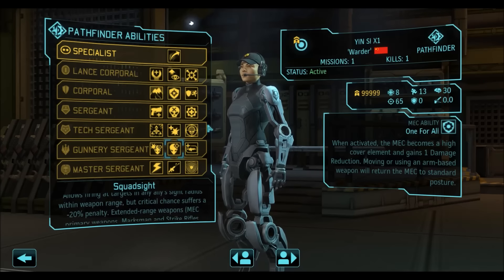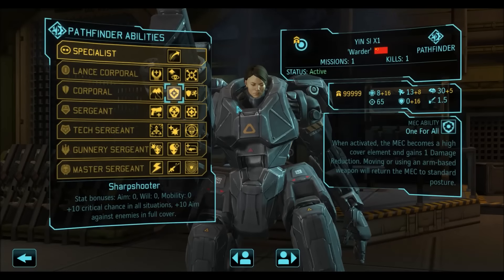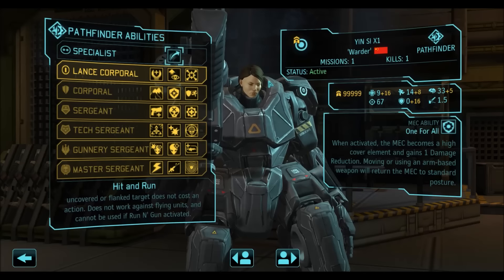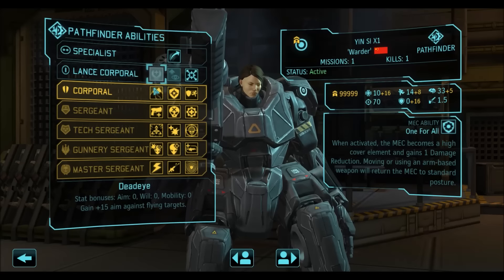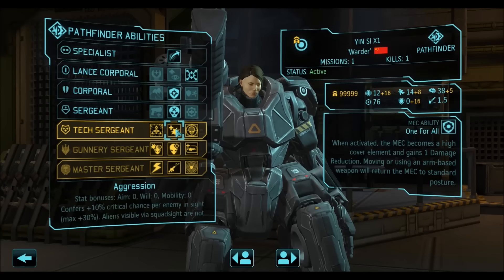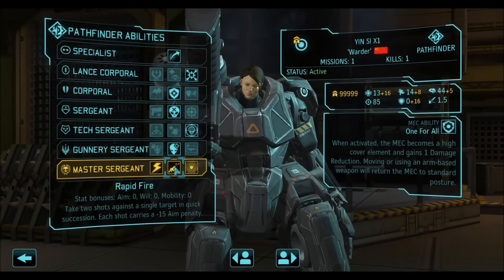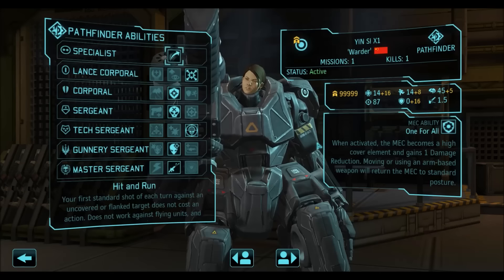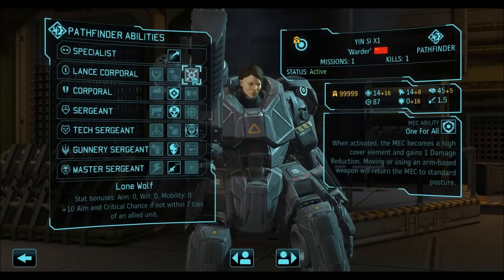XCOM: Long War MEC Build Showcase: Squad Sight Pathfinder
This series is dedicated to my take on XCOM Long War MEC builds.

I'm talking about each build for every class, the Perk Tree, synergies between perks, and possible alternative builds within the main frame.

All the builds are created through practice, and are efficient in their tasks, although more often than not differ from the standard.

My builds are made with aggressive, dominant play style in mind, and are most effective when used with aggressive tactics.

All builds were tested on Classic and Impossible difficulty XCOM Long Mod Beta 15e/15f.